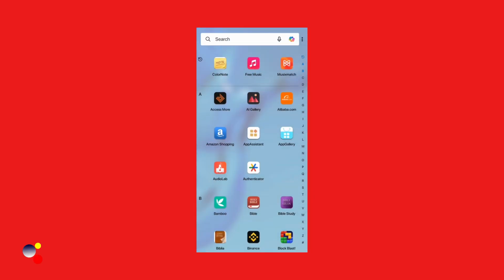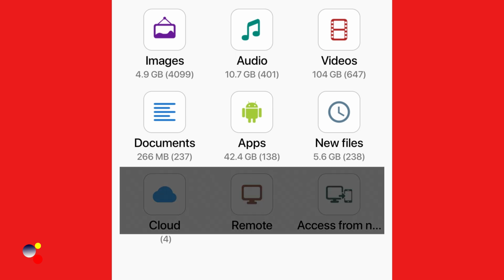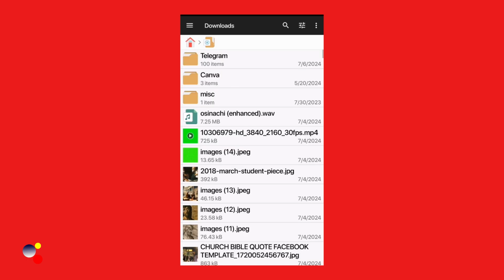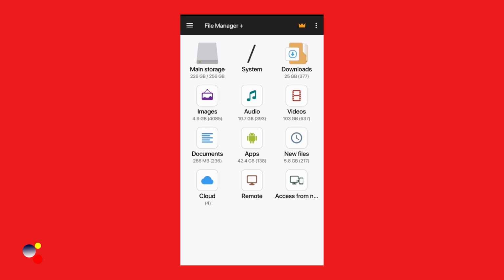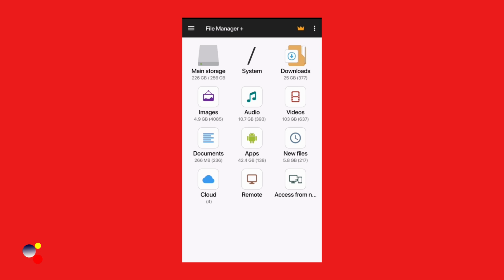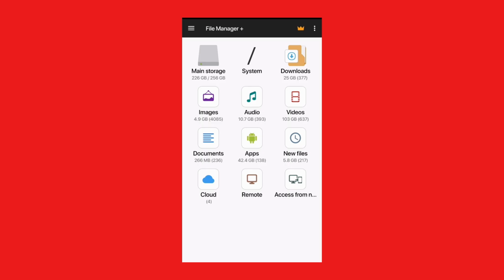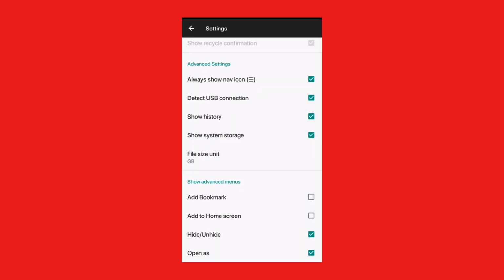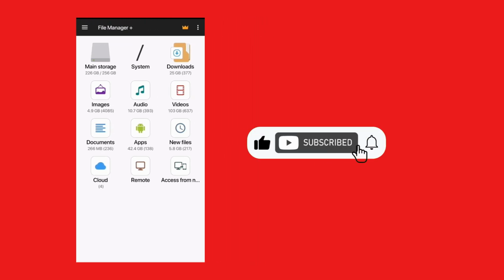Best Android File Manager App 2024 | Flyerphics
Welcome to our in-depth review and tutorial for the best Android file manager app of 2024: File Manager +.

If you’re looking for an efficient and user-friendly way to manage your files on your Android device, you’ve come to the right place. In this video, we’ll explore everything you need to know about File Manager +, from its features and functions to tips on how to make the most out of this powerful app.

Why File Manager +?

File Manager + is packed with features that make organizing, accessing, and managing your files a breeze. Whether you need to move, copy, delete, or share files, this app has got you covered. It's designed to be intuitive and easy to use, so even if you're not tech-savvy, you'll find it straightforward to navigate.

What You'll Learn in This Video:

1. Introduction to File Manager +: We’ll start with an overview of the app, its interface, and where you can download it. You’ll get a quick look at why this app stands out among other file managers.

2. Navigating the Interface: Learn how to move around the app, find different file types, and access important functions. We’ll show you how to use the home screen, which is divided into categories like images, videos, music, documents, and downloads for easy access.

3. File Operations: Discover how to perform basic file operations such as moving, copying, deleting, and renaming files. We’ll demonstrate step-by-step how to handle these tasks effortlessly.

4. Advanced Features: File Manager + is not just about basic file management. We’ll delve into some of its advanced features such as:

   - Cloud Storage Integration: Learn how to link your Google Drive, Dropbox, and other cloud storage accounts for seamless file management.
   - Network File Sharing: Find out how to share files over Wi-Fi and manage files on your local network.
   - File Compression and Extraction: We’ll show you how to zip and unzip files directly within the app.
   - Storage Analysis: Use the storage analyzer to get a clear picture of what’s taking up space on your device and how to free up storage.

5. Customization and Settings: Personalize your experience by adjusting settings to suit your preferences. We’ll guide you through the customization options available within the app.

6. Tips and Tricks: Maximize your efficiency with some handy tips and tricks. From shortcuts to hidden features, we’ll cover everything you need to know to become a File Manager + pro.

Why You Should Use a File Manager App:

Managing your files effectively can save you time and help keep your device running smoothly. With File Manager +, you have a powerful tool at your fingertips that simplifies this process. Whether you're a student, professional, or just someone who likes to keep things organized, this app can make a big difference in how you handle your digital life.

1. Cloud Function
2. Remote Access Function
3. Access From Network Function

Download File Manager + today and take control of your files with ease.